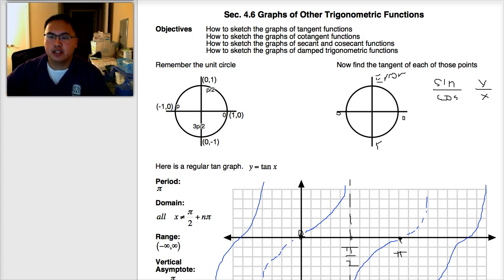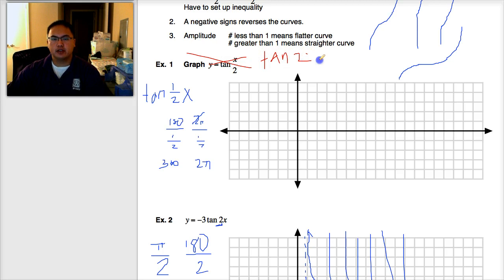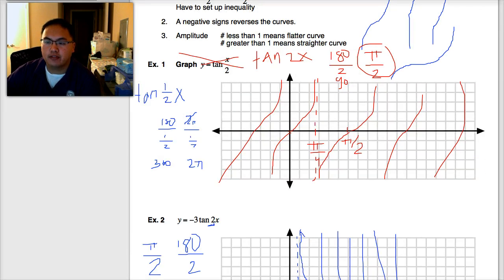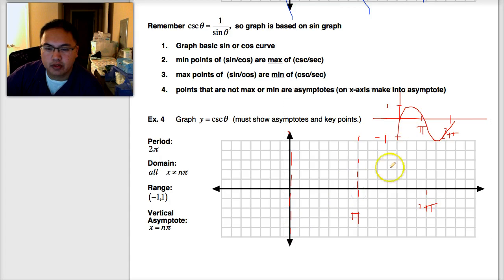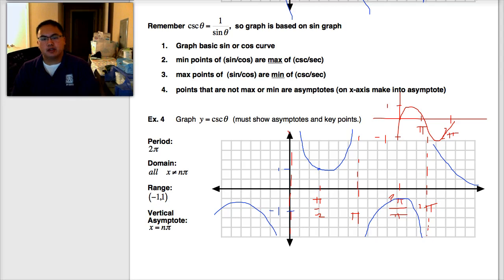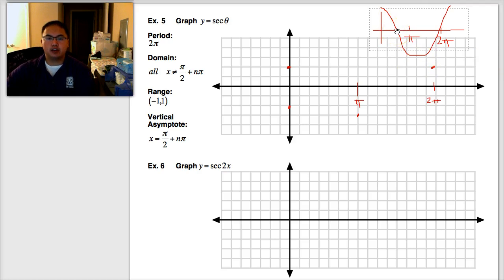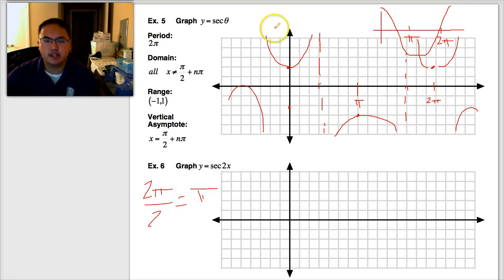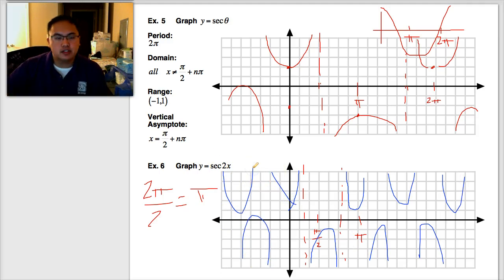Graphing Secant and Cosecant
Graphing the trig functions, secant and cosecant.